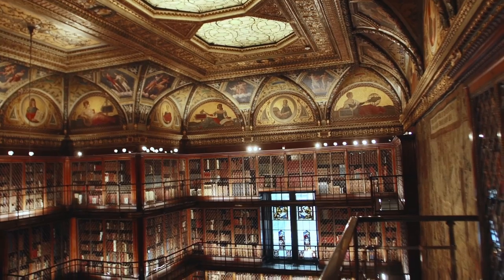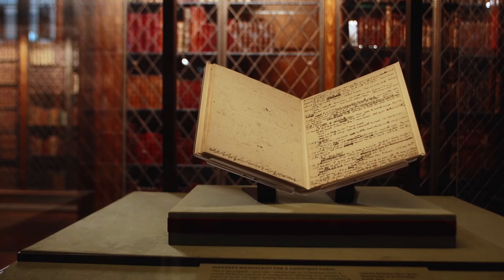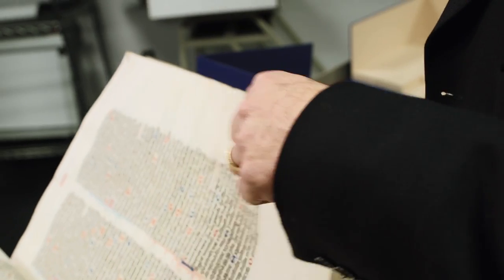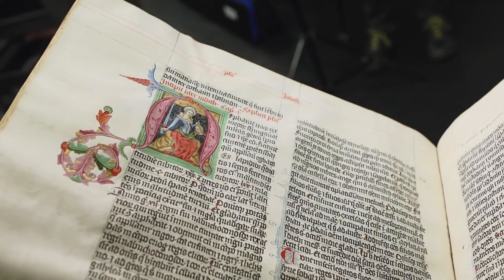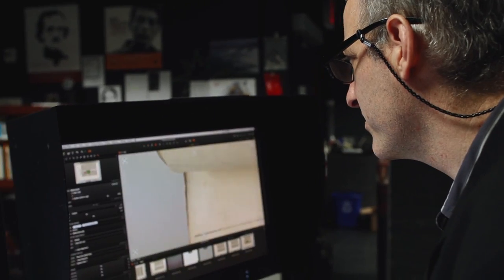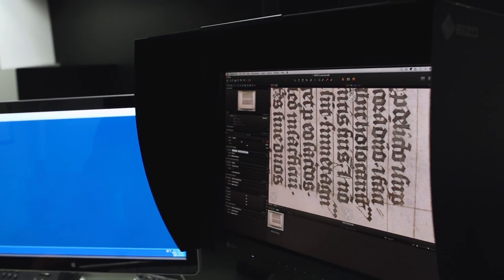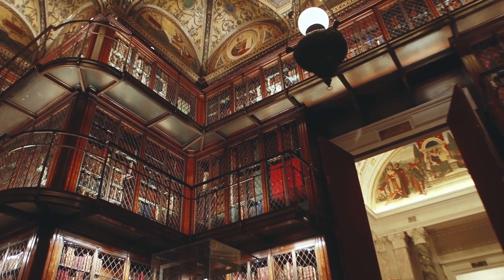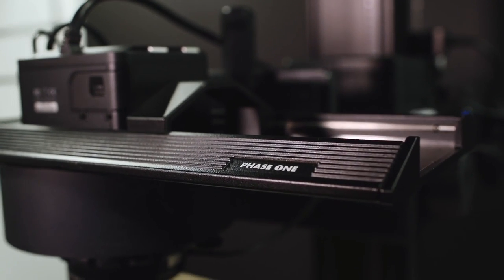Preserving material at The Morgan Library & Museum in New York | Phase One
“It was clear even to the non-technical people, the superiority of the Phase One system. There are things that the camera can see, which the eye almost can't see.” - Graham Haber, Photographer at The Morgan Library & Museum, New York.

The Cultural Heritage world is diverse, with many different needs and challenges. Phase One wants to safeguard the future by preserving the past. Therefore, we offer digital, modular and configurable solutions, which can be tailored to all specific needs such as reprographic camera systems, scanners, film scanning kits and more.

Preserving the past for the future is often a race against time, as much of the material has a limited lifespan before it is gone forever, thus solutions that enable rapid capture are not only necessary, but often crucial.

The Morgan Library & Museum was founded by J.P. Morgan. He was a voracious collector collecting every kind of art but he was especially passionate about books. The collection is over half a million objects but of those objects many of them a made up of hundreds of parts. Digitization of his collection is a massive undertaking.

Graham Haber:
"We digitize parts of the collection as books are created or for scholars on request or we digitize whole objects for facsimile or for scholarship. The two cameras that we’ve are the DT RCam camera bench with a motorized head, Schneider lens, and Schneider electronic shutter. On top is an IQ180, which I can also put on the 645DF and I can take that around the museum, I can do exterior shots, portraits, I can shoot three-dimensional objects.”

"The most important thing as a cultural heritage institution is preserving the material. Only a certain number of people can look at a 700-year-old manuscript without creating a lot of damage to that manuscript but by having very high quality imaging, there is no need for that. At the same time getting the best capture, the best fidelity, the best colour that is available.”

From December 2012 to December 2013 Graham Haber has made about 7000 images.

Marilyn Palmeri, Imaging and Rights Manager:
"It seemed like a no-brainer to work with Digital Transitions and Phase One because there was already so many cultural heritage institutions working with Phase One cameras and the Capture One system, that there was a community we could rely on, and they understand the needs of the community."

For Graham Haber, the most important thing as a cultural heritage institution is to preserve the material. It’s only a certain number of people, who can look at a 700-year-old manuscript without creating a lot of damage, but by having very high quality imaging, there is no need for that. And at the same time getting the best capture, the best fidelity, the best color that’s available.

One of the priced pieces of The Morgan Library & Museum collection is the Gutenberg Bible. That completely changed the dissemination of knowledge in its time. Digitization allows a similar dissemination and so a similar revolution is going on now. It breaks down the walls of time and space and now it is accessible to the entire world.

Phase One partner:
Digital Transitions (DT)